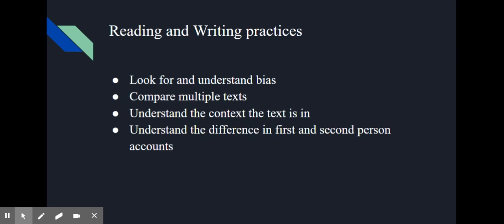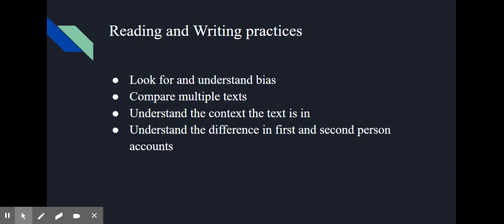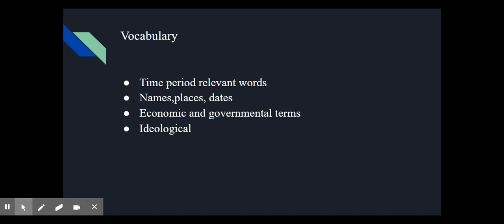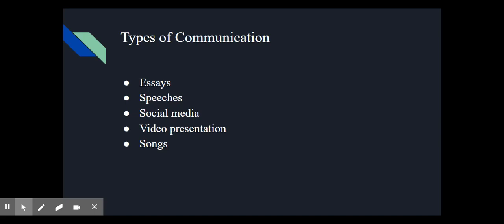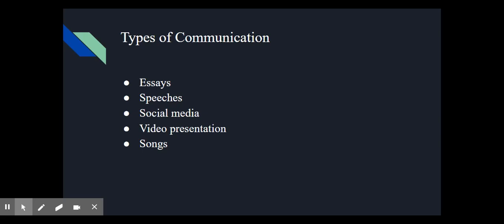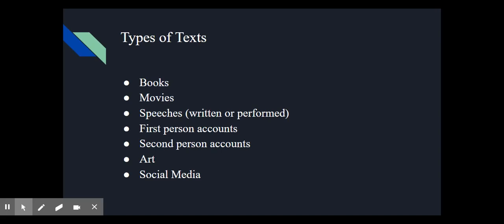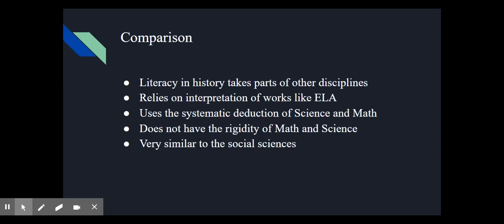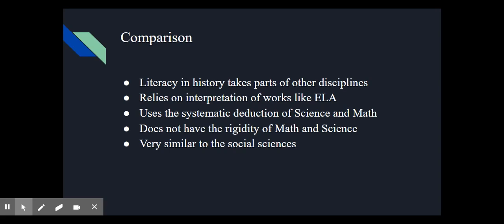Disciplinary Literacy for History Brad Davis